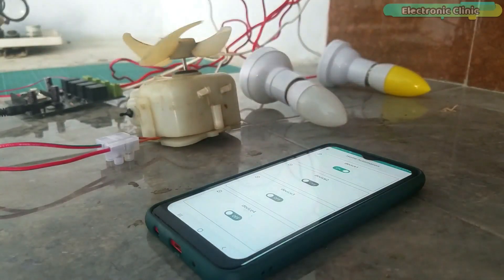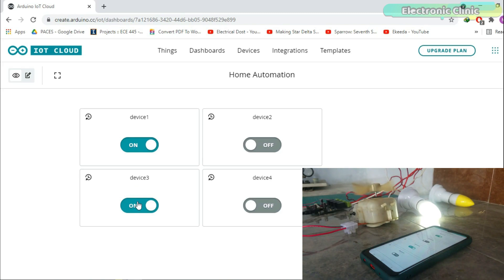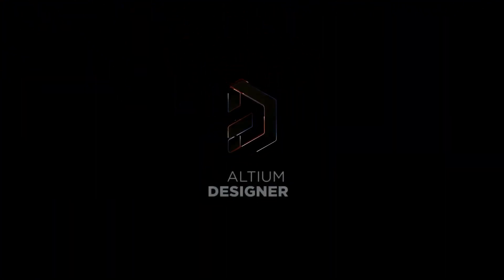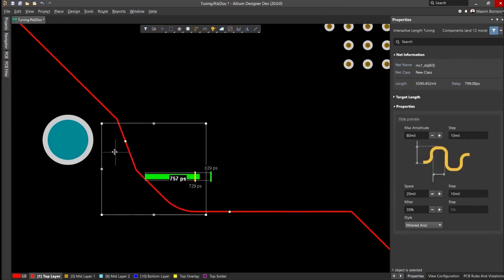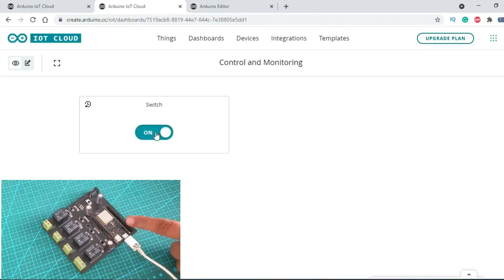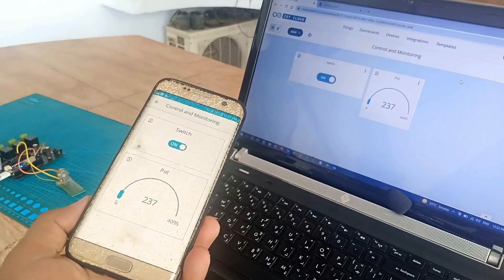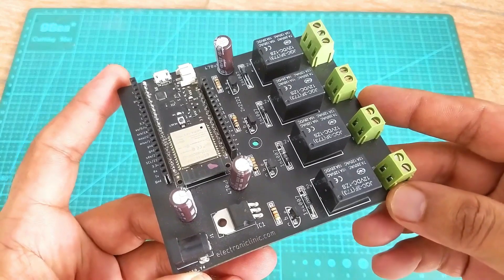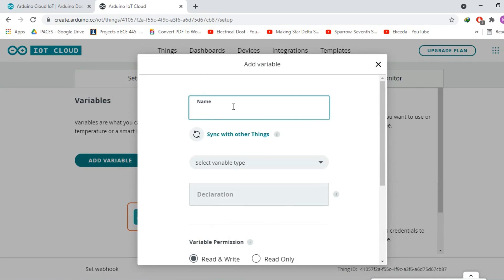Arduino IoT Cloud Home Automation Project using ESP32, ESP32 Project, Arduino Cloud IoT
Project Description:
Building a Home Automation system with Arduino IoT Cloud is far easier than building it with the Blynk IoT platform. A dashboard on your cell phone is automatically generated which you can use to control things from remote locations if you have access to the internet. The Arduino IoT Cloud Remote App can be installed on both IoS and Android cell phones…You can also control your electrical devices through a dashboard from your computer screen, now the computer dashboard can be quite handy in situations when you have to monitor and control multiple things… As you can see when I turn ON a button on my computer dashboard, the same button is also turned ON on the cell phone dashboard. The computer dashboard and cell phone App are working together and make a dual control system which means any electrical device that is turned ON or turned OFF using the computer dashboard can also be turned OFF or turned ON using the cell phone. In today’s episode, you will learn how to make a Home Automation system using Arduino IoT cloud and ESP32 WiFi + Bluetooth module.

Amazon Purchase links:
Arduino Nano USB-C Type ( recommended):

LM7805 Voltage Regulator:

470uf capacitor:

330-ohm resistor:

DC Female Power Jack:

Female Headers:

Male Headers:

1n4007 diode:

10k Resistor:

2n2222 NPN transistor

12V SPDT Relay:

Other must-have Tools and Components:

Arduino Uno, Nano, Mega, Micro "All types of Arduino Boards":

Top Arduino Sensors:

Top Oscilloscopes

Variable Supply:

Digital Multimeter:

Top Portable drill machines:

Jumper Wires:

3D printers:

CNC Machines:

Electronics Accessories:

Hardware Tools: